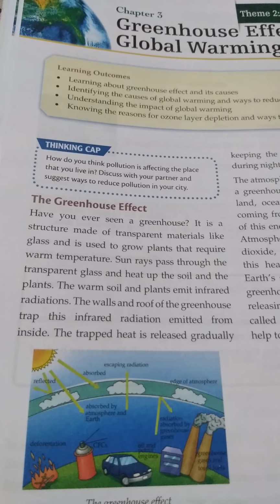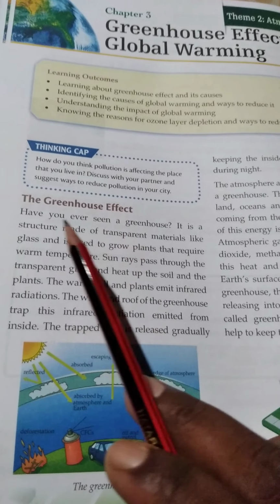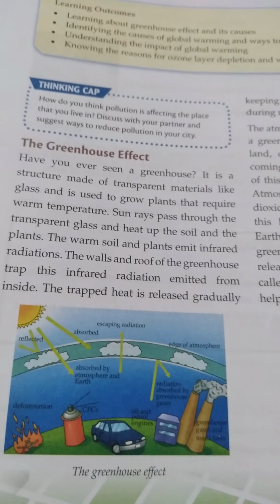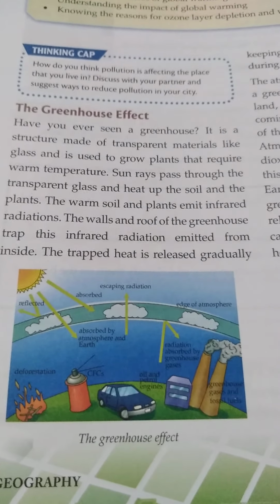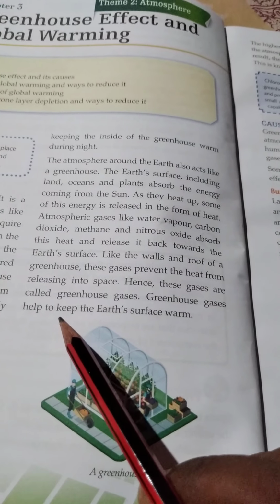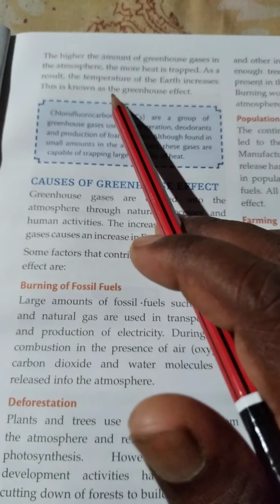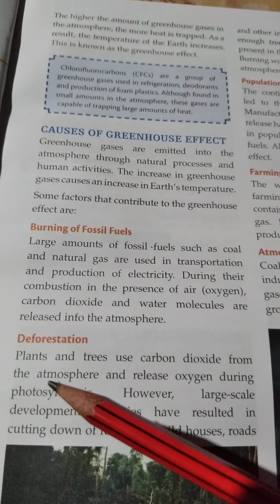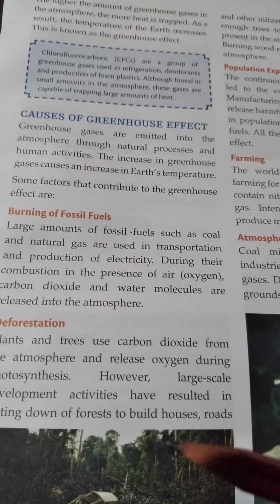Class vii Geography chapter 3 Greenhouse Effect and Global warming part 1